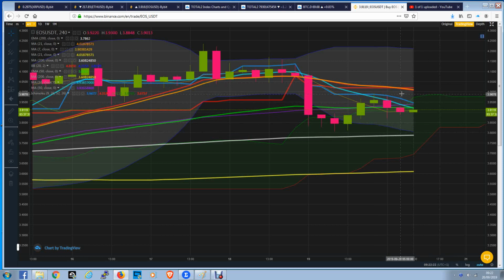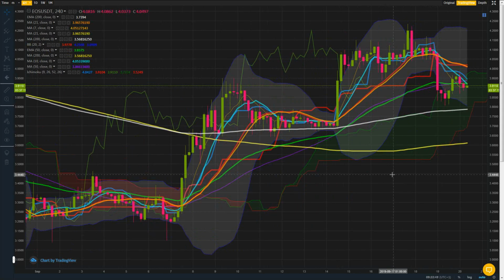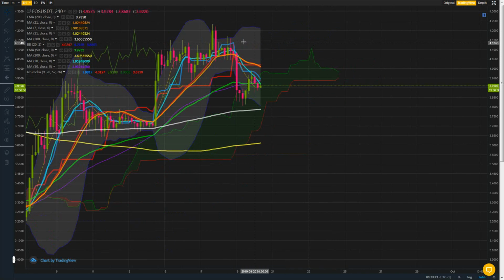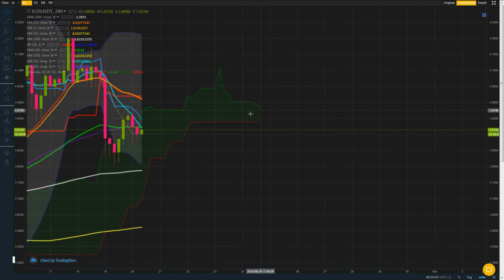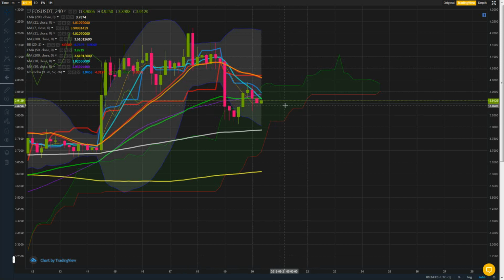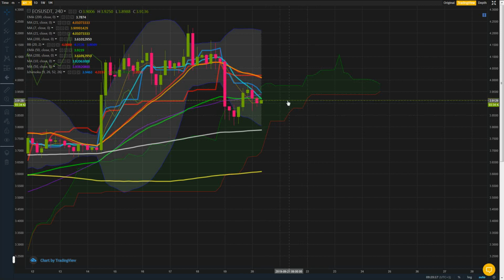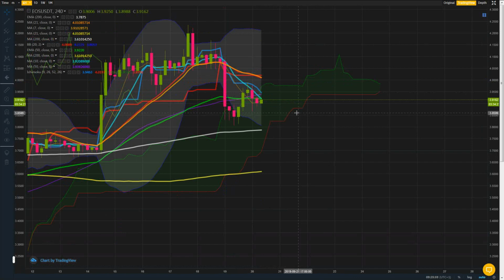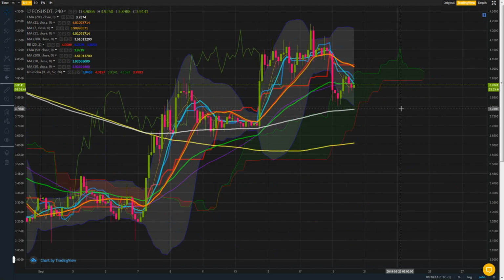EOS targets for October 2019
Referall links

Matic 0xd81c8f0a32584294b2126d6564937d08813739c7

Btt TDu8ug5hcA3H7KdmEvvZshQvAZdvKzfbbJ

Ada DdzFFzCqrhsuiMoz4YshZofGhaeT7pZeyza6jhPDA1sSVVvoQHkrBCmLNY1ipE4N5R9S6Guna9vGbf1bjEyoQmzxfgykgA99UuVKaxB8

Celr 0xd81c8f0a32584294b2126d6564937d08813739c7

BTC 191dPb6KPFkJaPqSPZh4qbzs3F2ermm3Vp

ETH 0x307447D79FD6a22415C897Aff54cB7D5E058d380

Ltc LYHQKh5rkGDGf74kJJJq5vR6Mu7pvdUVNf

Bch 16oBDqc1hzHXvM3e8Z2E8Dn2h8z2jcm2YQ

Dash Xs5EM421HnsjQK95R3C4MjLEjk73RR7ZBk

Xrp rEb8TK3gBgk5auZkwc6sHnwrGVJH8DuaLh